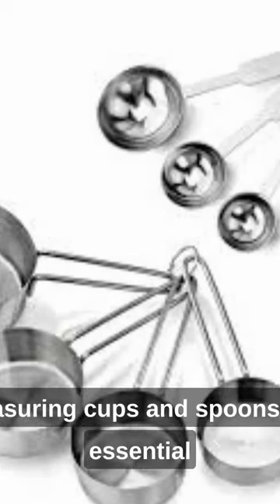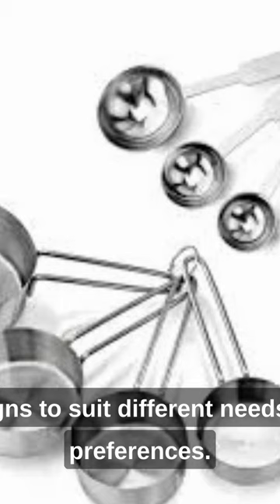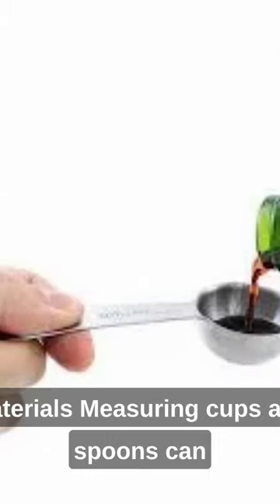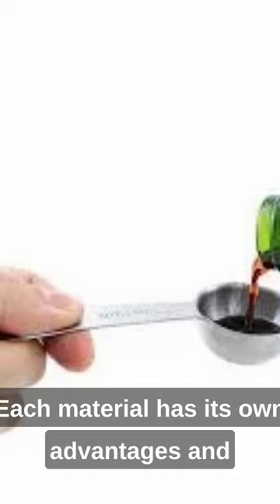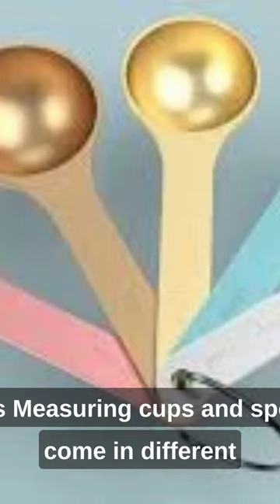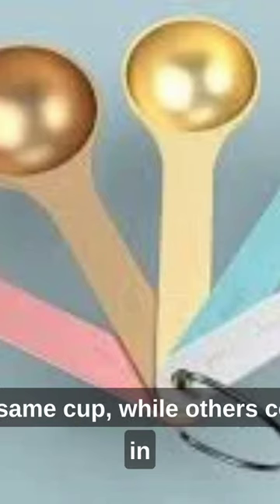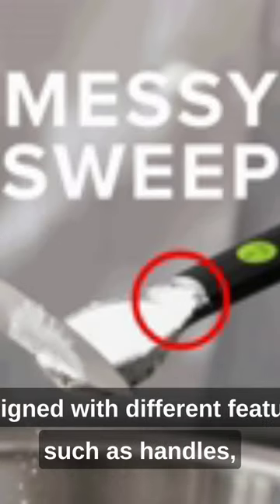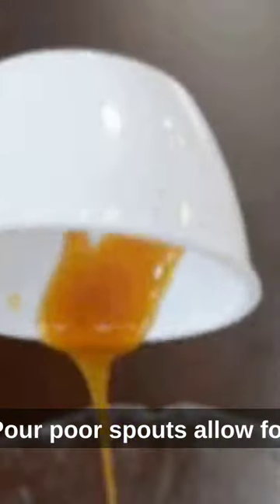MEASURING CUPS AND SPOONS